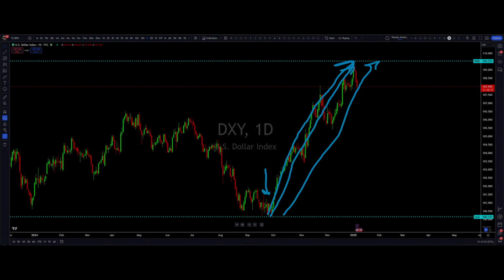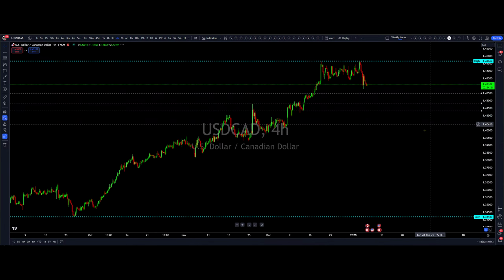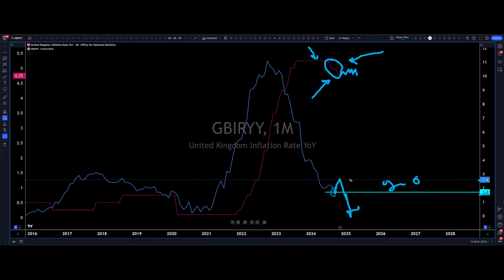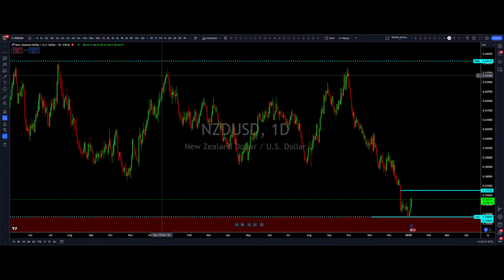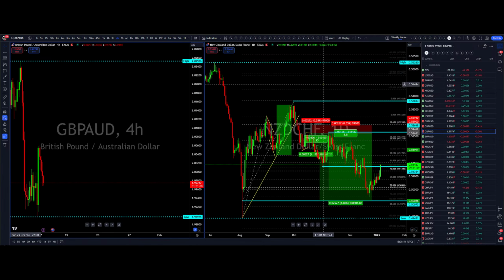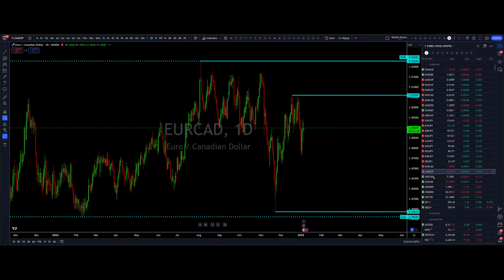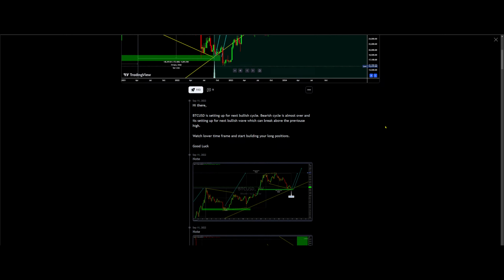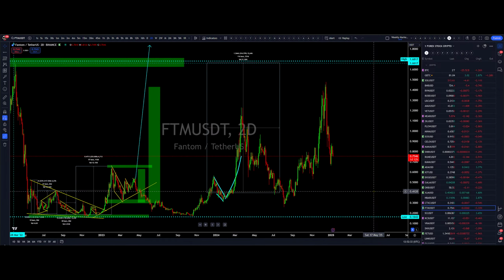Forex, Stock, Crypto Weekly Market Outlook from 6 to 10 January 2025